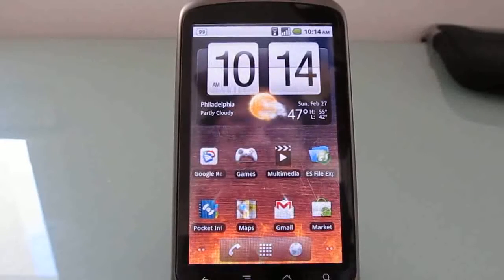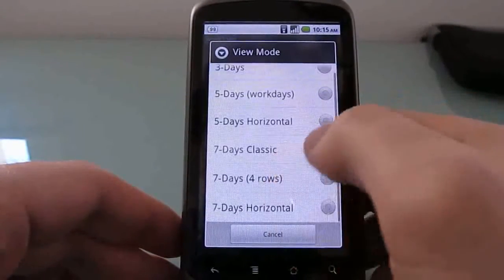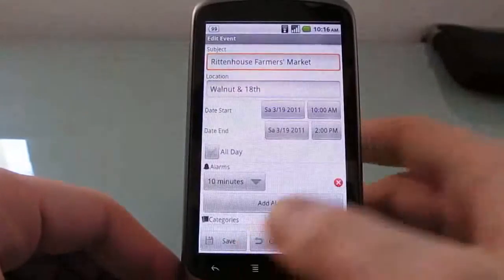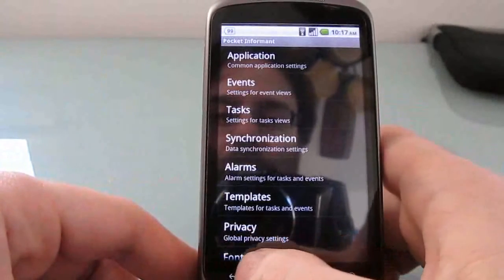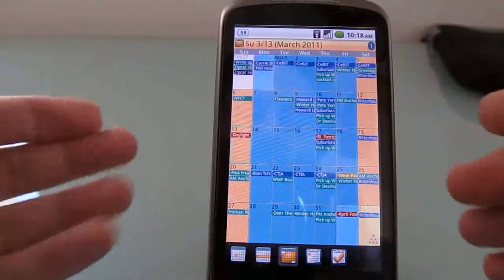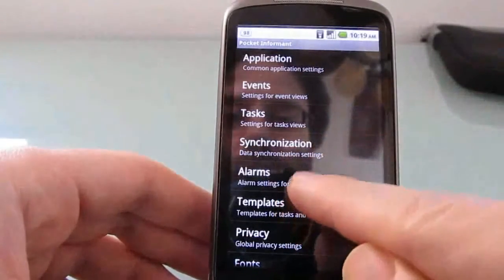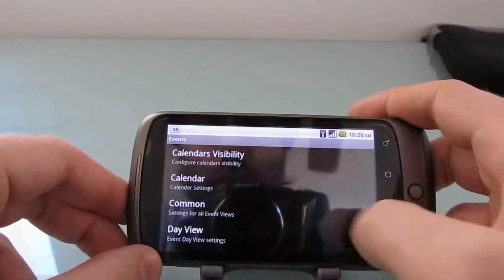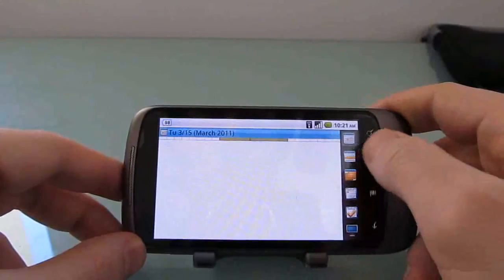Pocket Informant calendar and task manager for Google Android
First look at Pocket Informant for Google Android. The app is a powerful and very customizable calendar and task manager application for mobile devices.